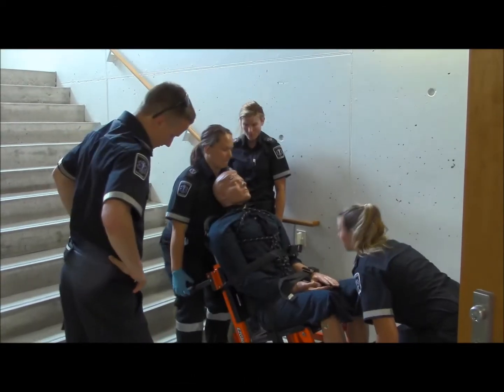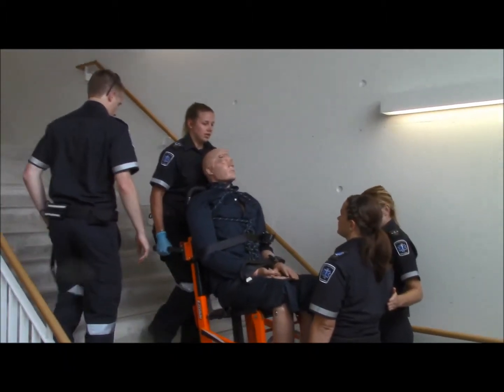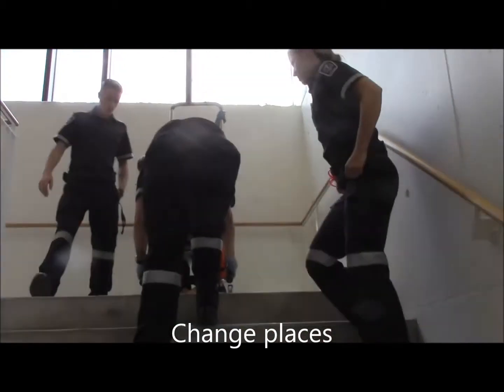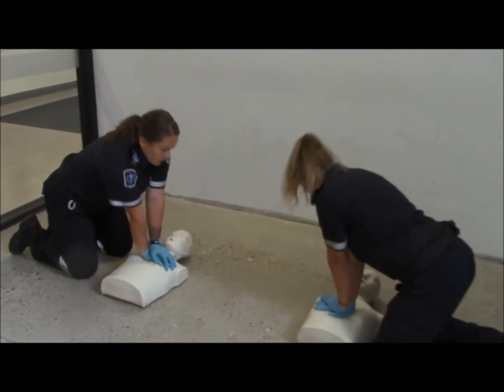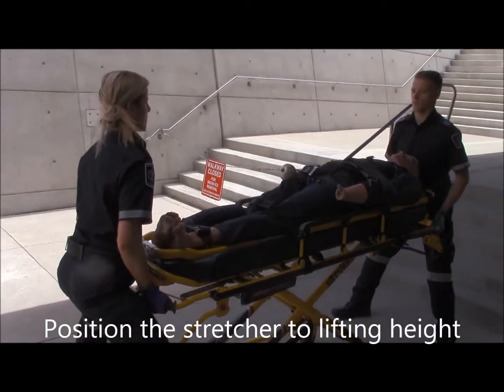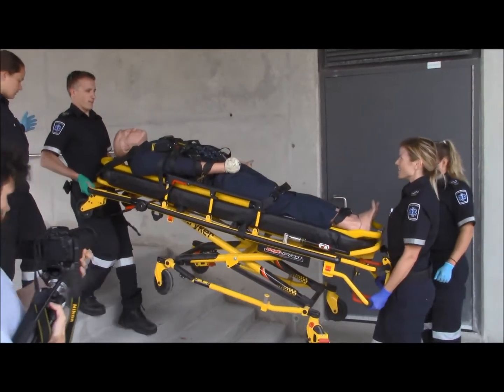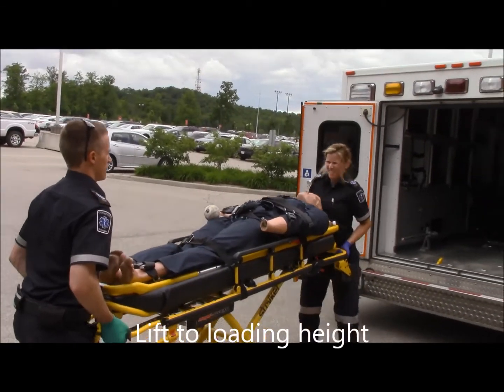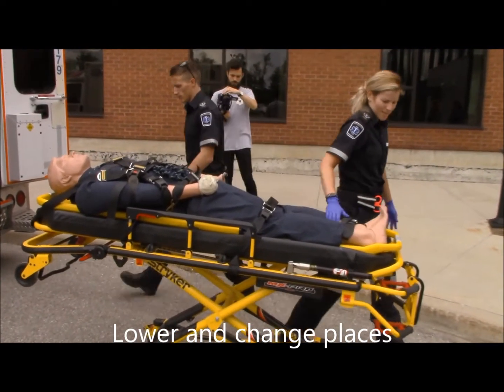Lifting Video Version 2 HD